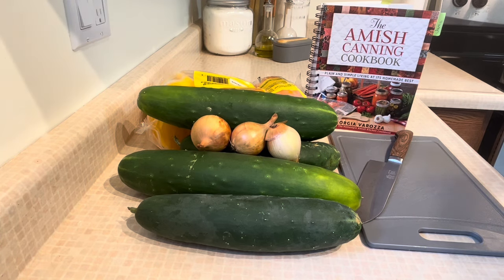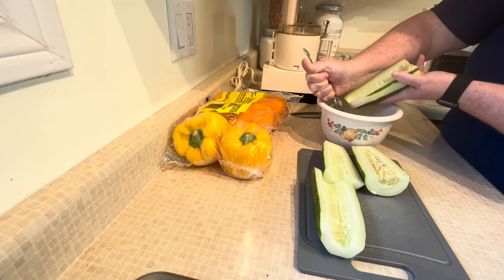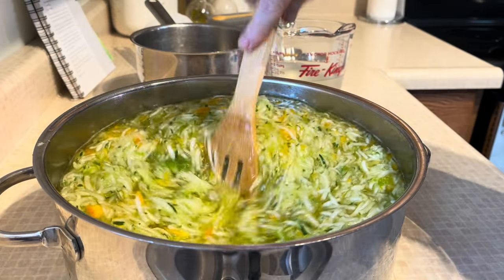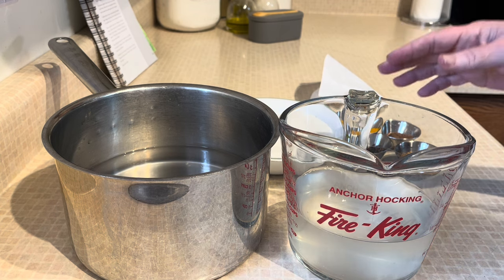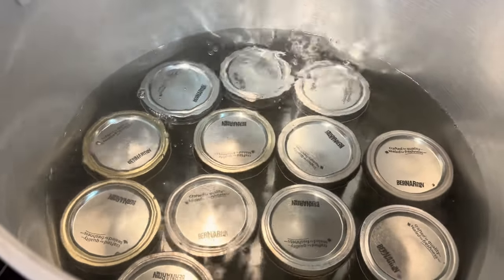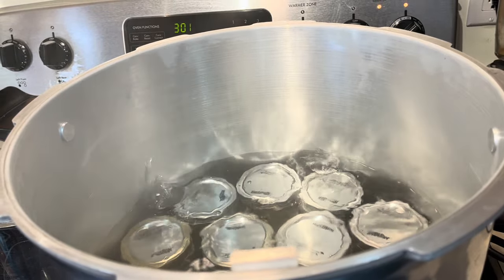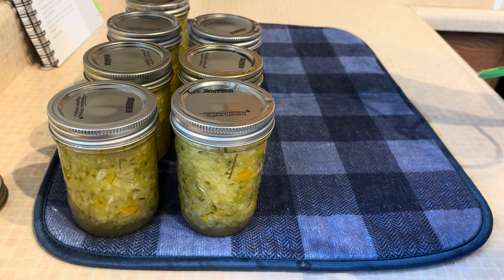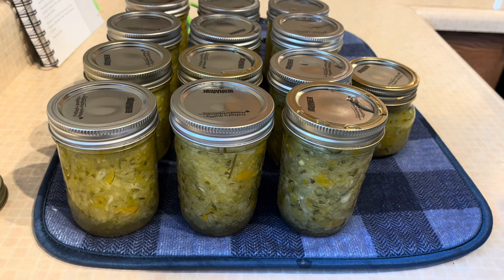Sweet Cuke Sizzler - Canning Relish The Easy Way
Pick, mix, jar it up! Join us in this tasty adventure as we show you the secrets of creating the most deliciously tangy sweet cucumber relish. Learn how to water bath can this irresistible relish, adding a burst of flavor to your shelf. Get ready to add some zing to your BBQ nights– it's time to get pickling!

Amish Canning Cookbook: